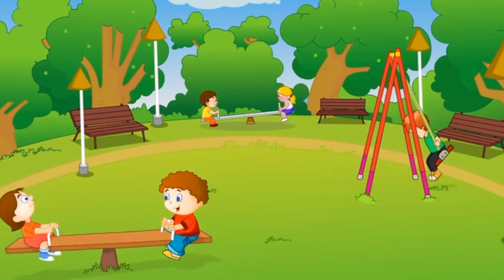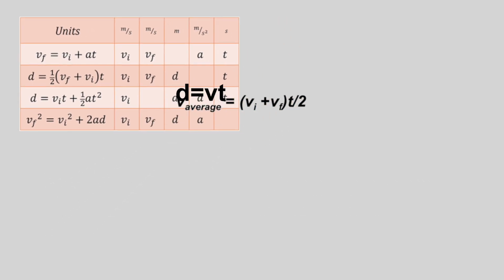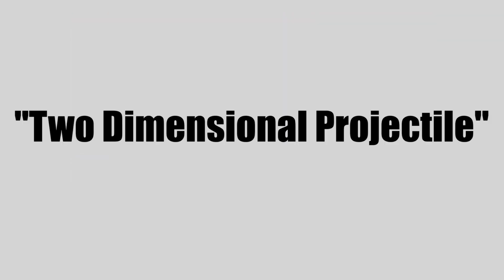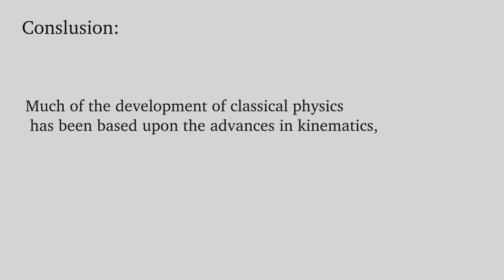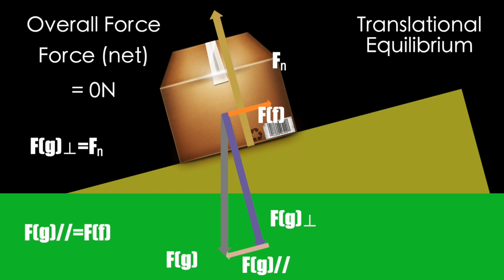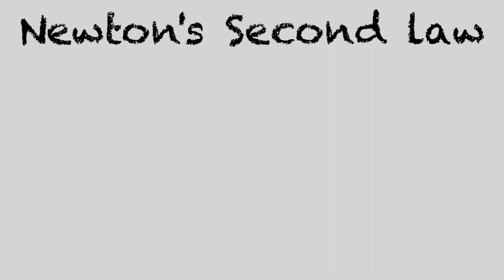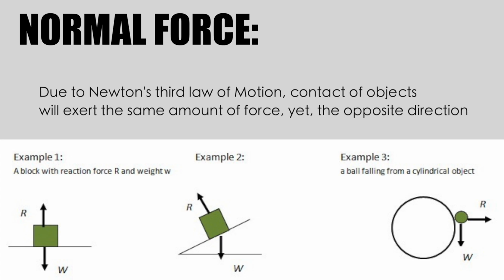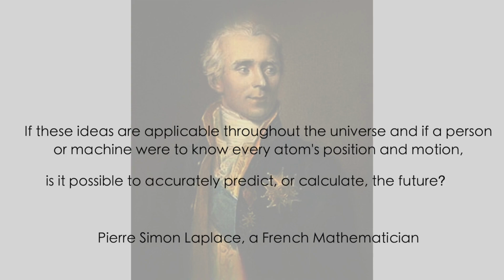Casey & Frank Final Physics Project